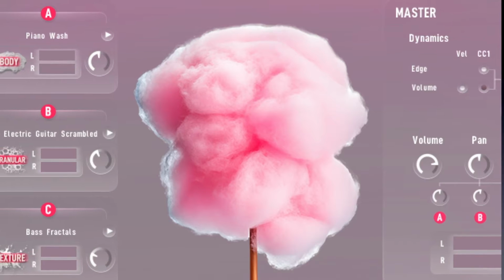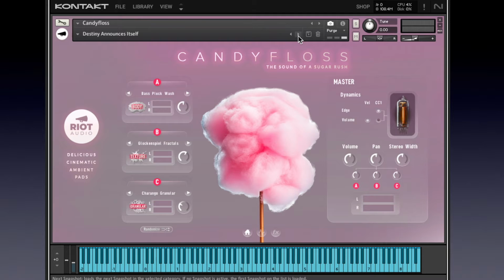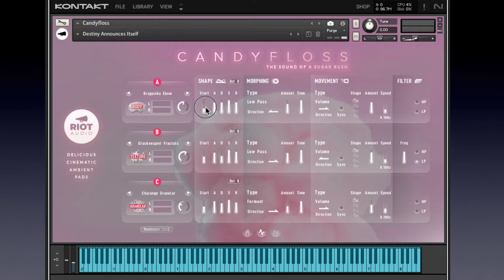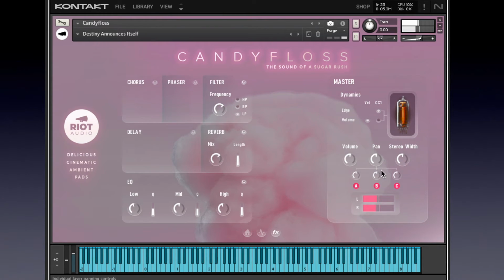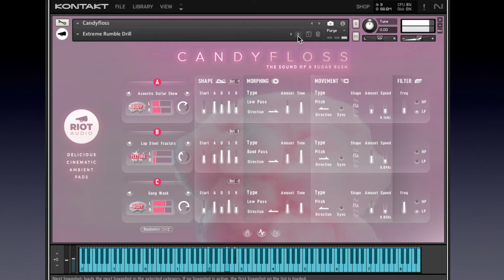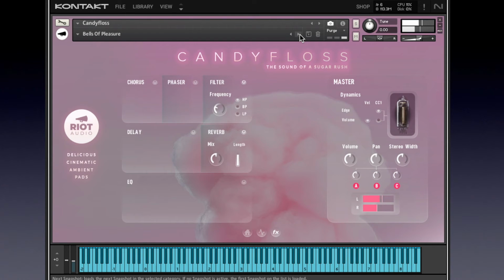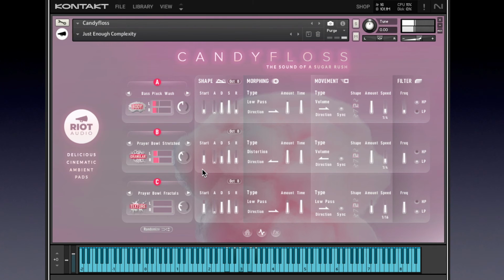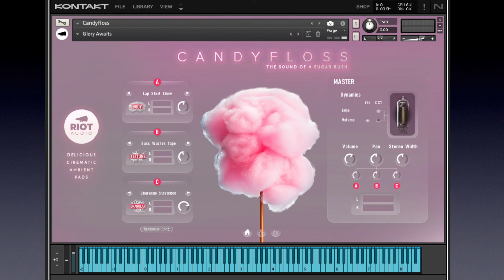Candyfloss from Riot Audio - First Look Review - Gizmo Sunday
Candyfloss is a Kontakt instrument designed for sparkling cinematic pads. Animated and colorful, it could be a secret weapon for scoring.
00:00 intro
00:40 quick listening examples
02:20 GUI
05:57 snapshots
07:22 "edge" CC1 control question
10:11 impressions
11:05 conclusion